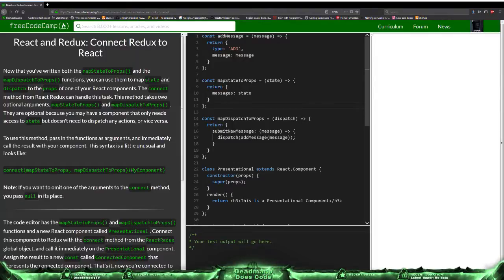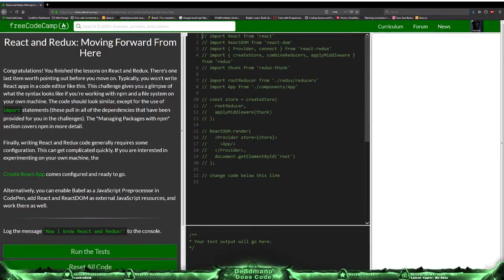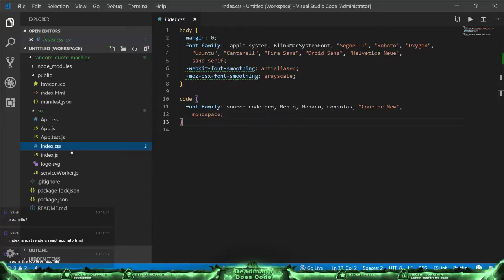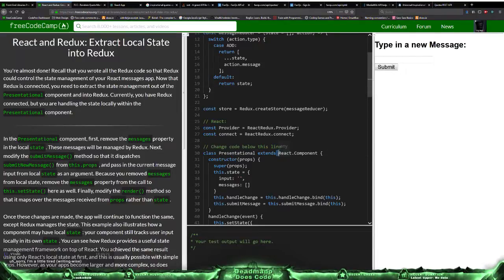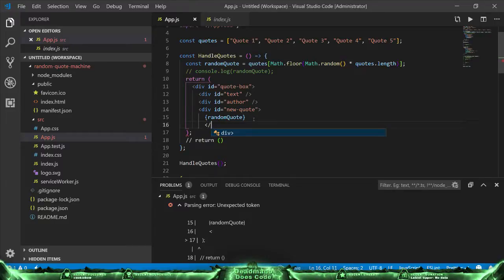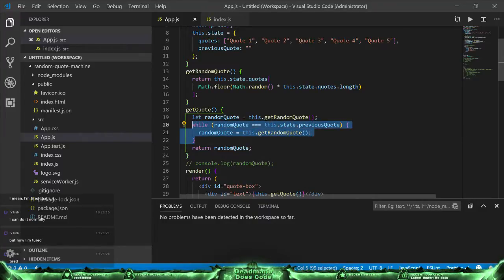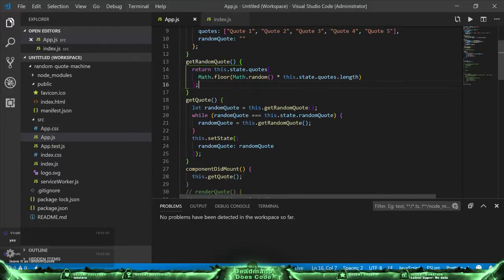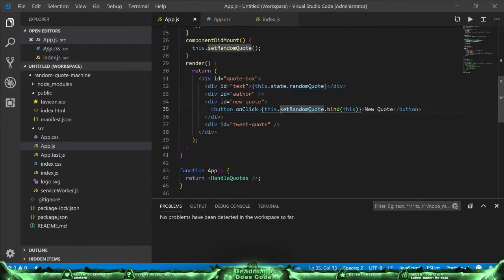100DaysOfCode Day 53/100 - Front End Libraries #8